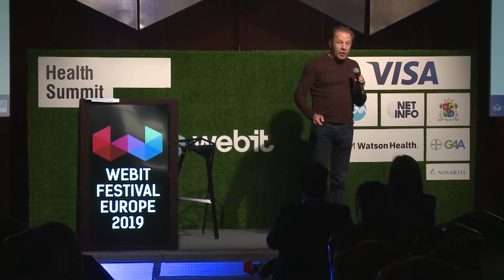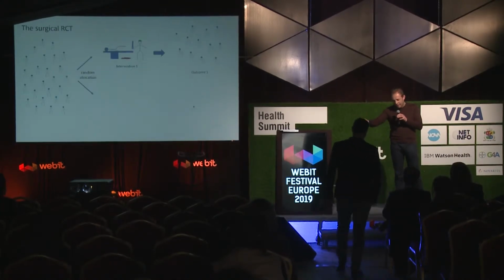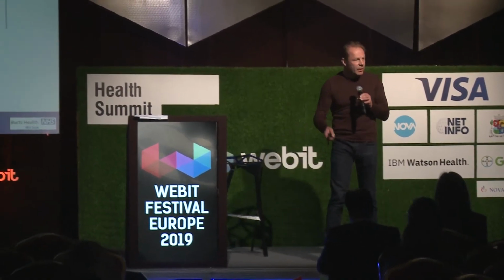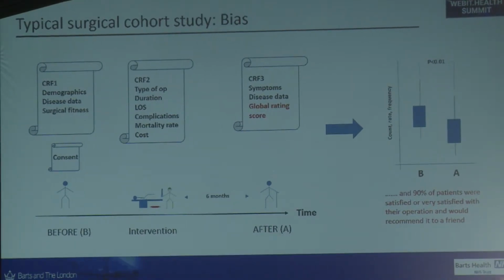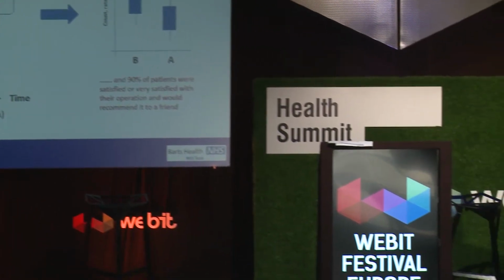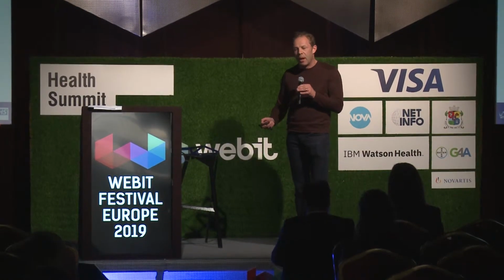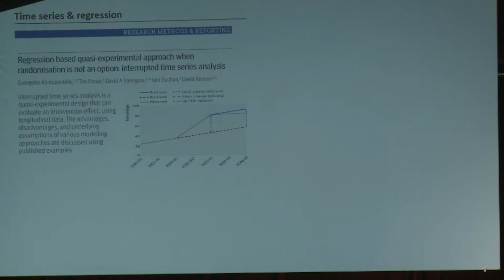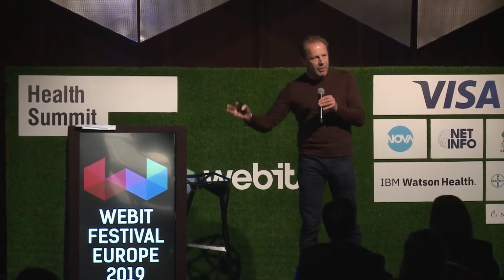Future challenges for surgical research and oppurtunities for technology -Webit.Festival Europe 2019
Listen to Prof. Charles Knowles - Queen Mary University of London / Clinical Professor of Surgical Research about Future challenges for surgical research and oppurtunities for technology